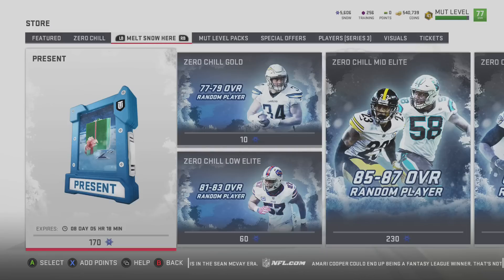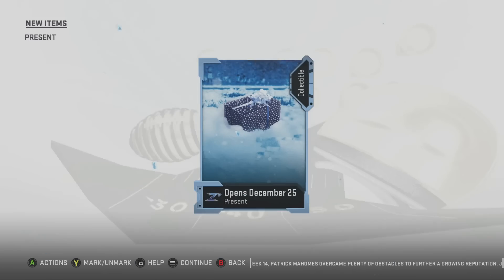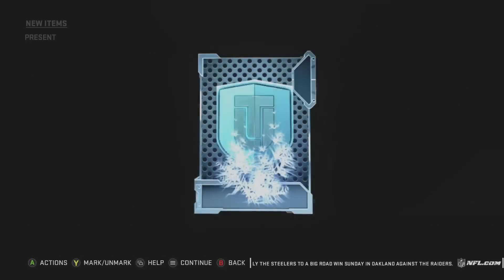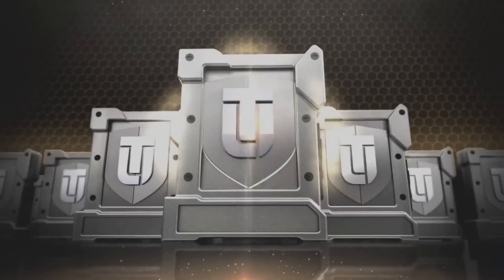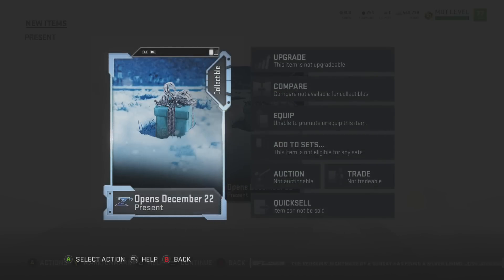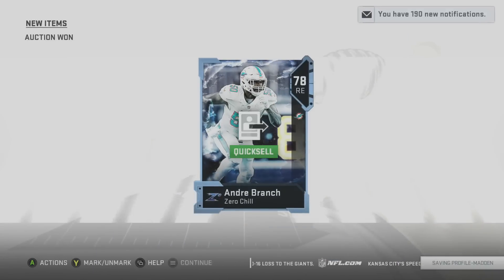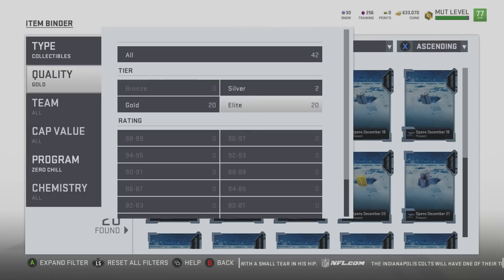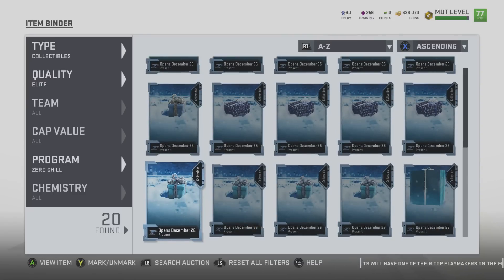HOW TO CHECK YOUR PRESENTS RARITY IN MUT 19! 32 PRESENTS PACK OPENING! | MADDEN 19 ULTIMATE TEAM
HOW TO CHECK YOUR PRESENT RARITY IN MUT 19! 32 PRESENT PACK OPENING! | MADDEN 19 ULTIMATE TEAM

Current G.O.A.T List:

➤ natedoggwilbur
➤ PJ SASKODFFDDF
➤ KOOL KIDZ GAMING
➤John Munson